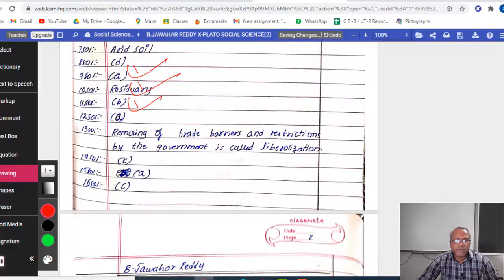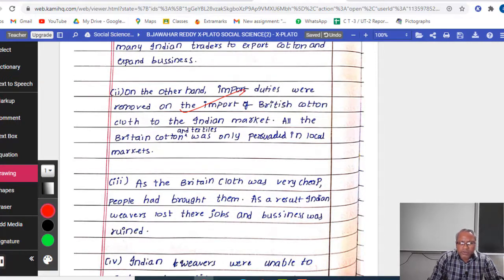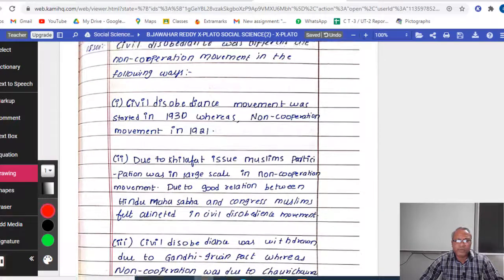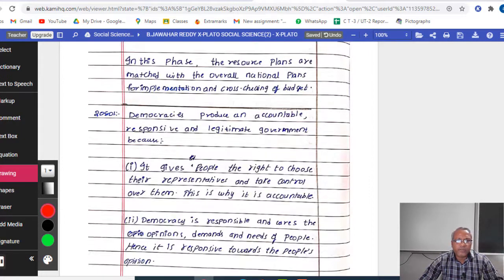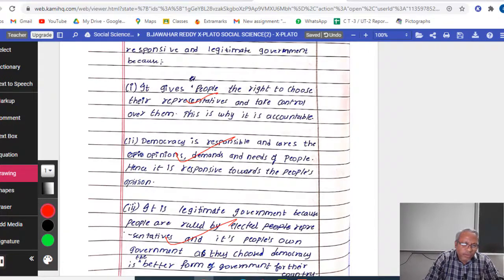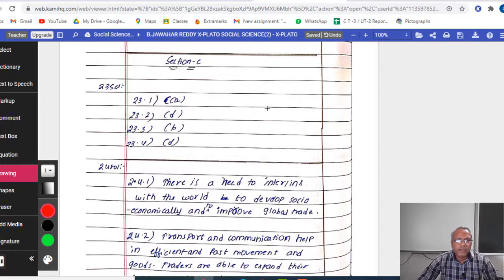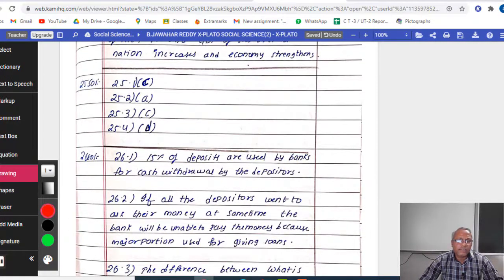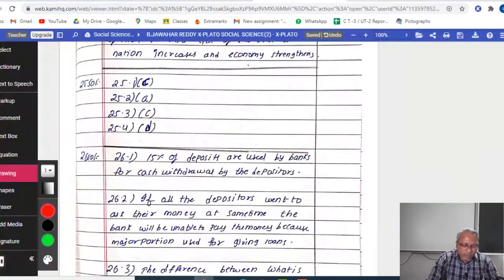Annotate PDF with Kami Extension Pre Board 1 Grade X CBSE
Students Examination Papers correction by Teachers online with help of Kami Extension, Students answer sheets hard copies were converted into PDF from images, Students made all the papers into single PDF and uploaded on the link sent by school on the google form

Social Science By P K Das